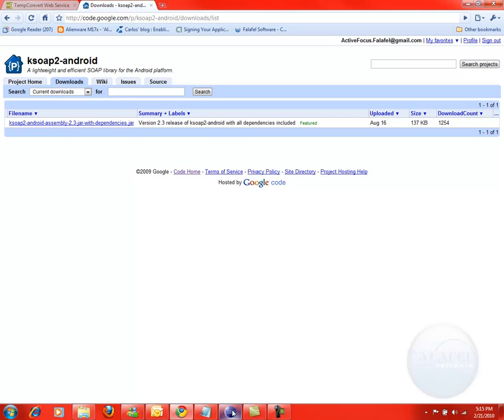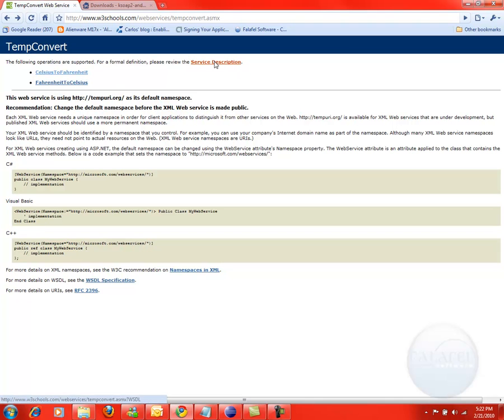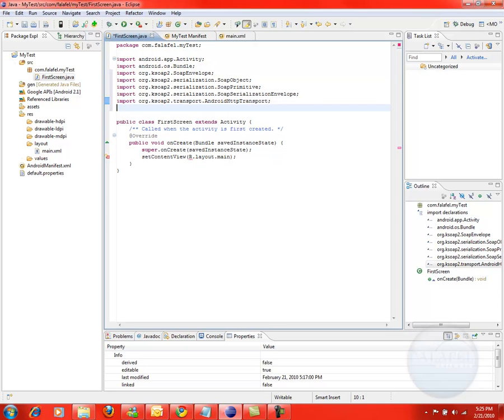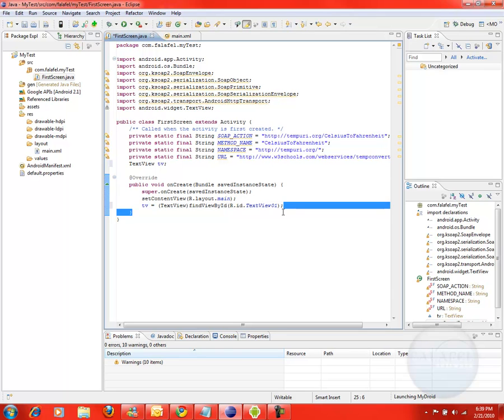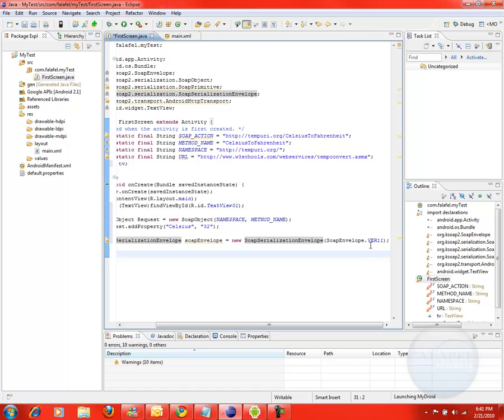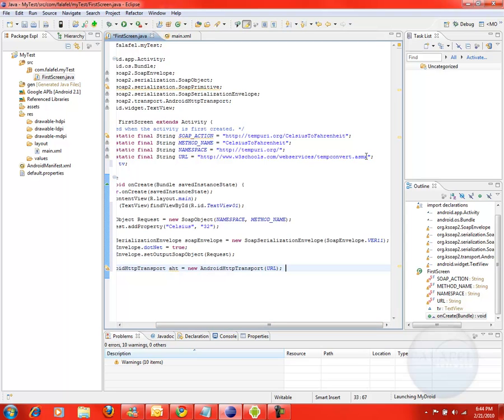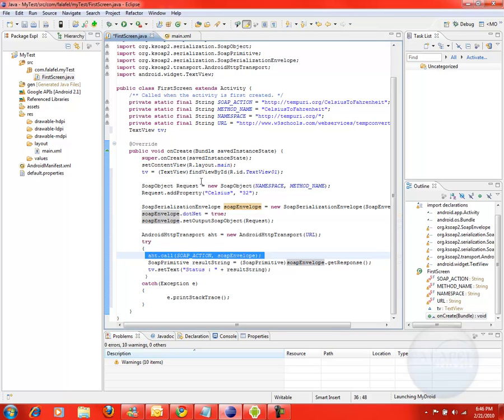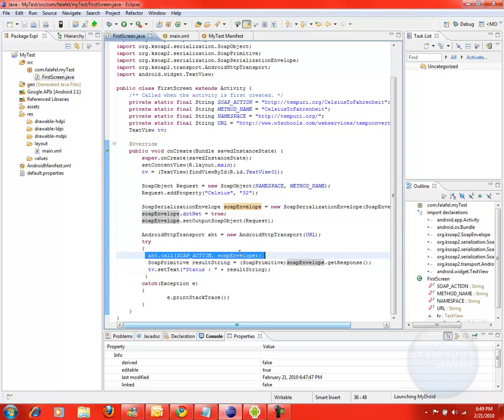Android WebService 101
Accessing a .NET Web Service from an Android using KSOAP 2